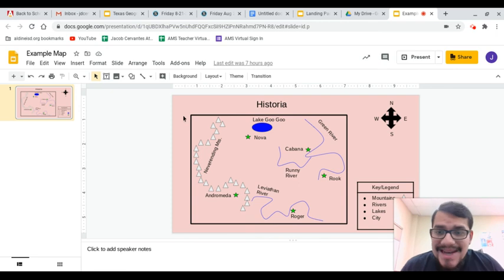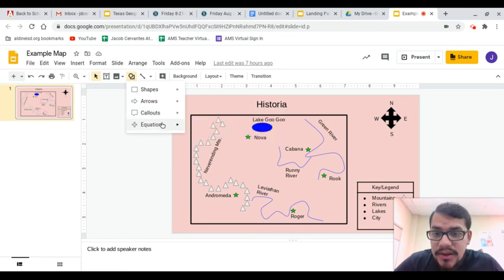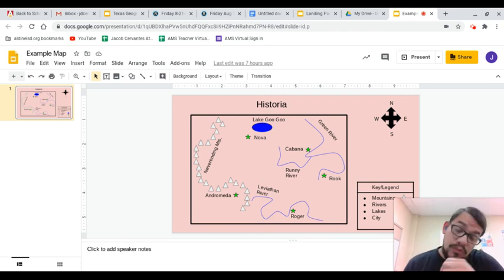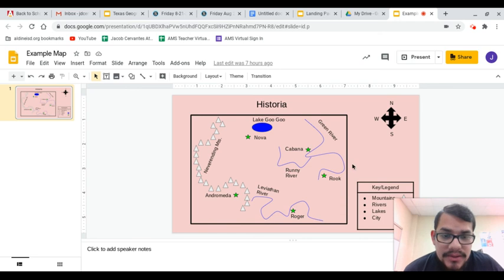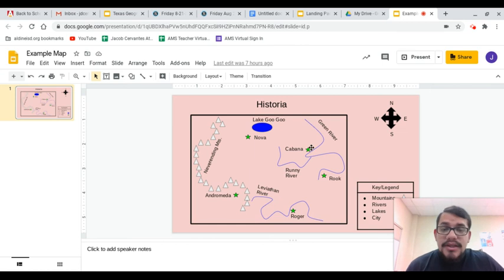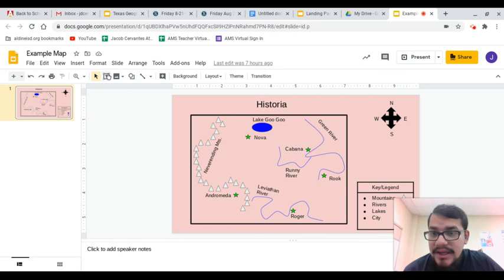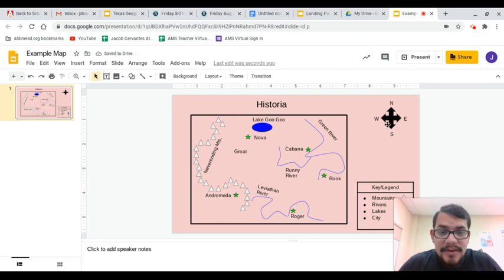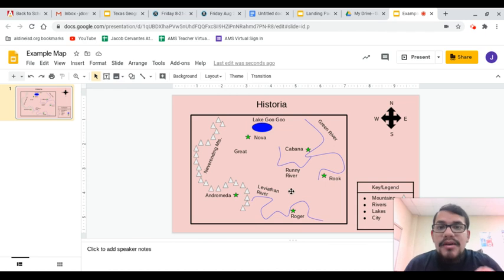Google Slides Map Walkthrough